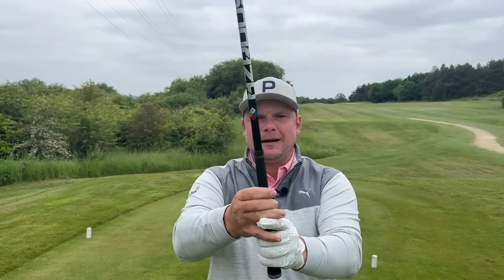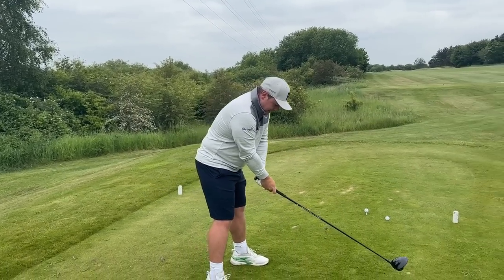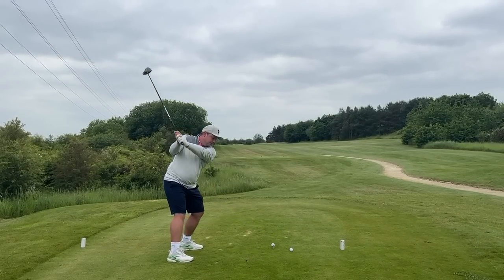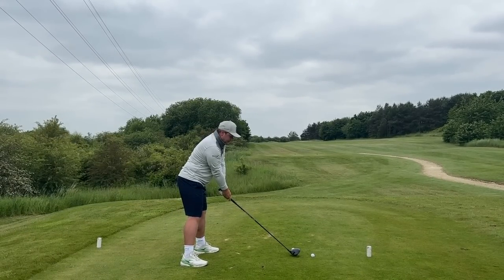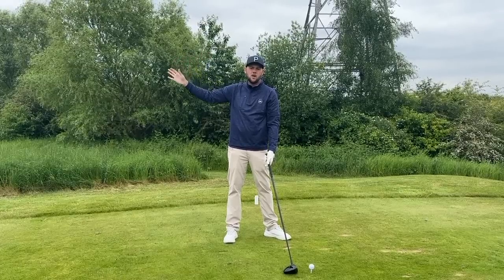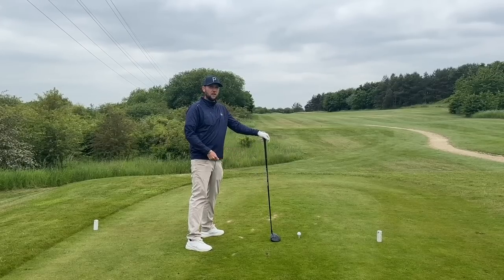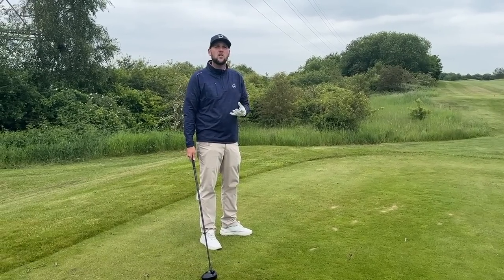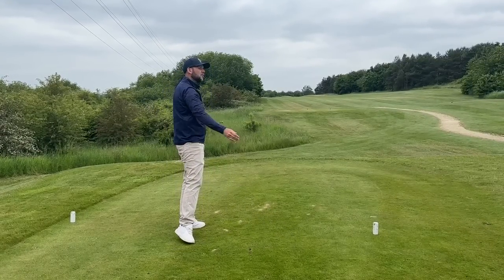STOP Gipping The Club LIKE THIS For LONGER DRIVES!